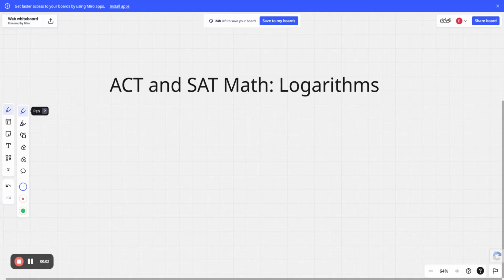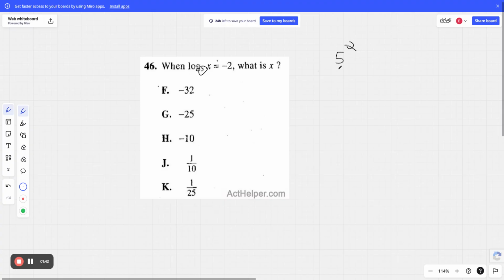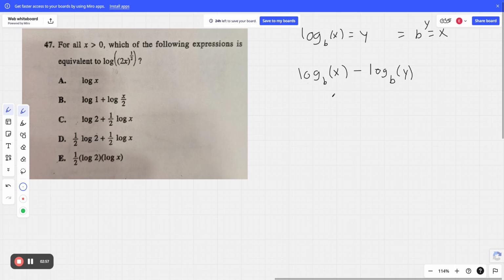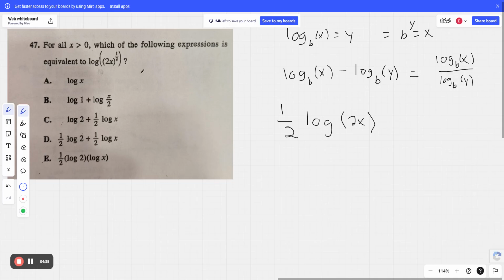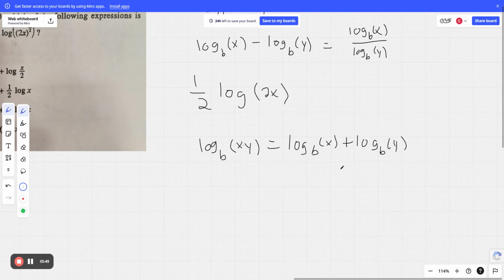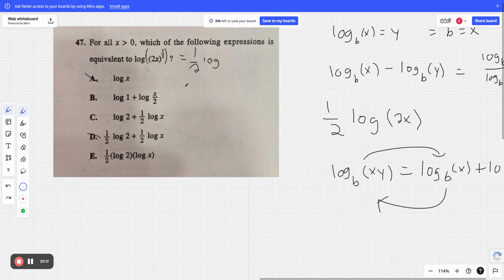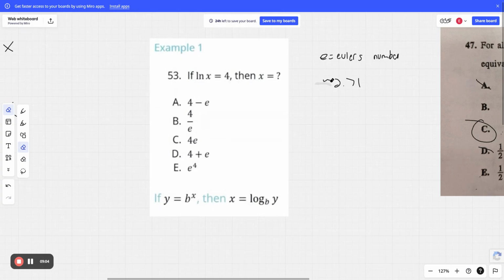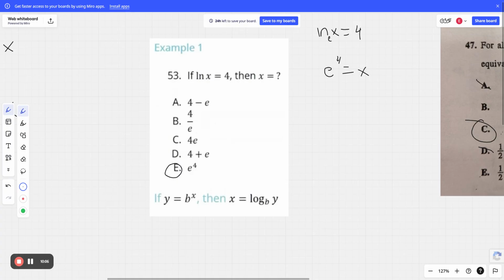Basic ACT and SAT Math logarithms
Learn basic ACT and SAT math concepts with logarithms
Future AMC 12 prep playlist will be posted.